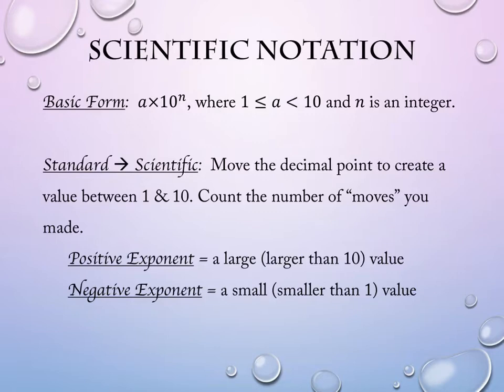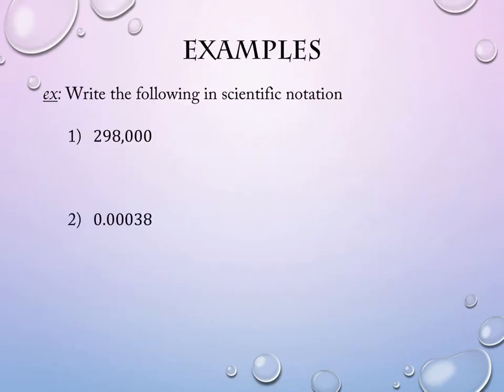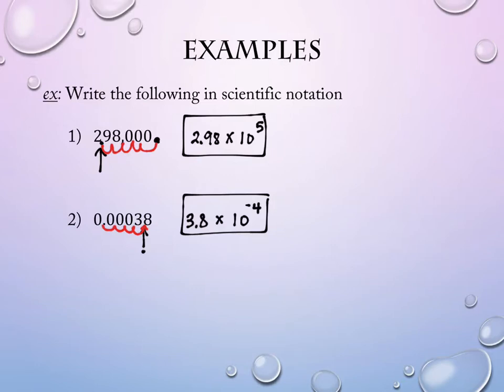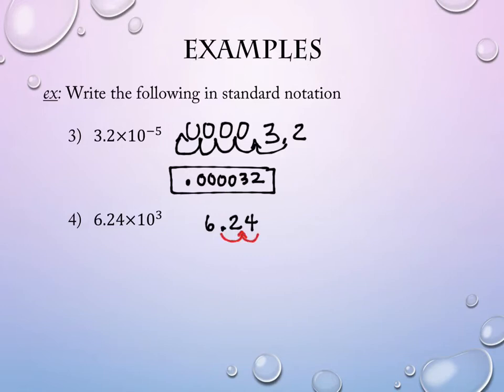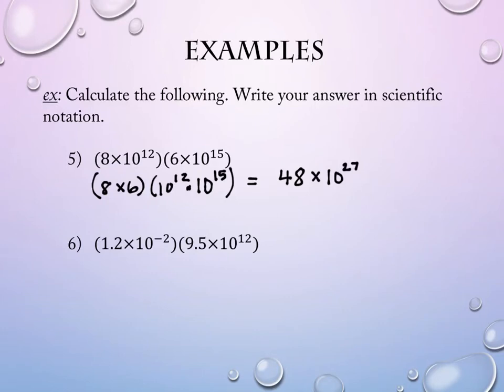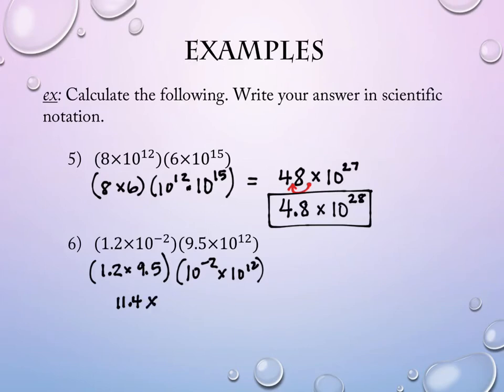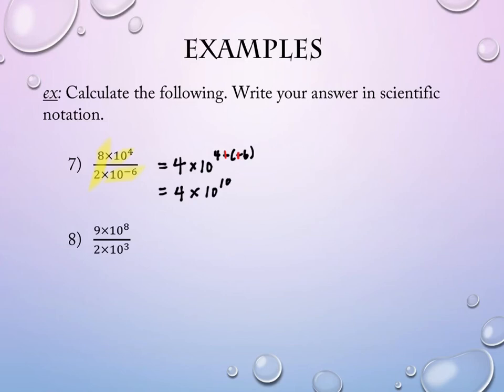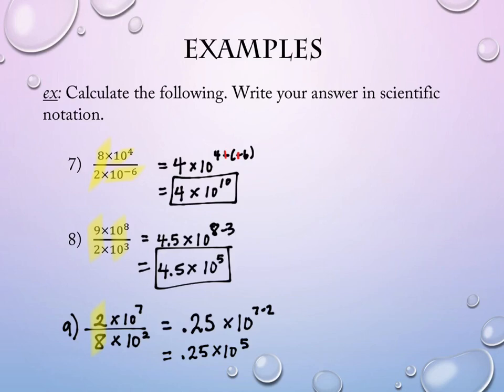1.9 Scientific Notation